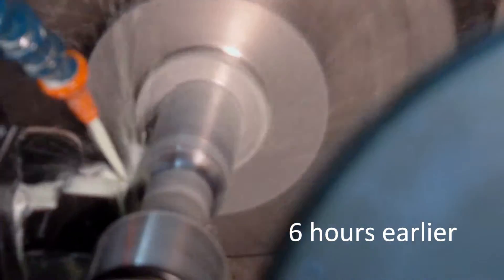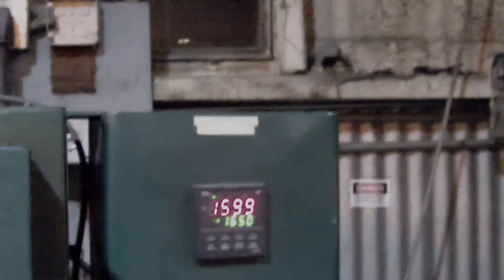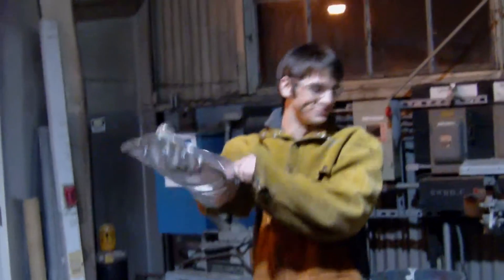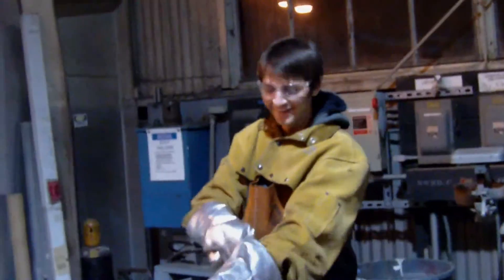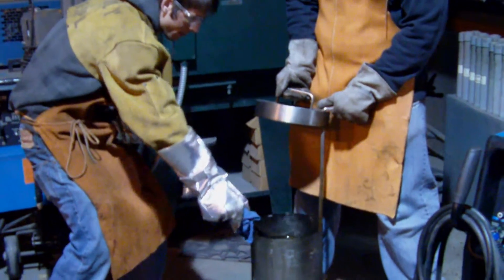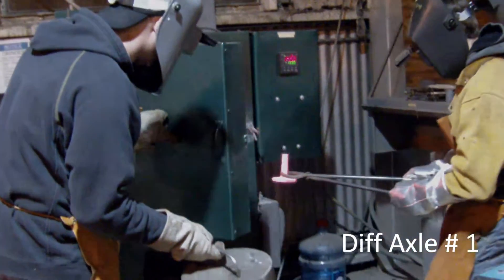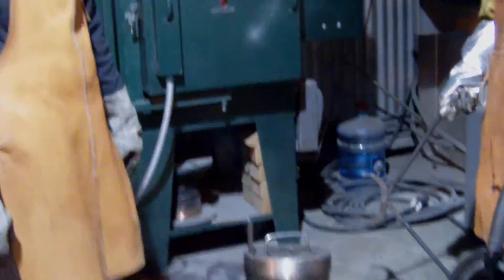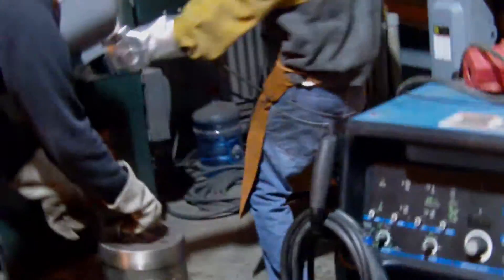SS Axle Heat Treatment and Oil Quenchig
Calpoly san luis obispo Formula FSAE heat treatment and oil quenching of 4130 steel axle shafts